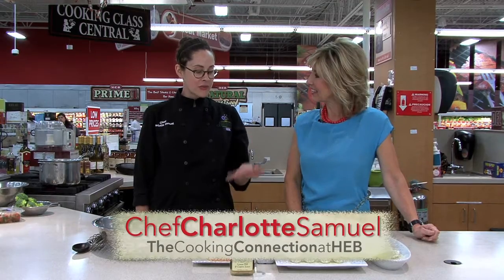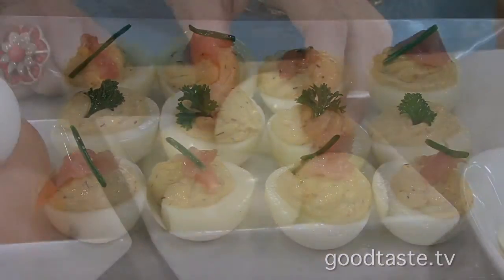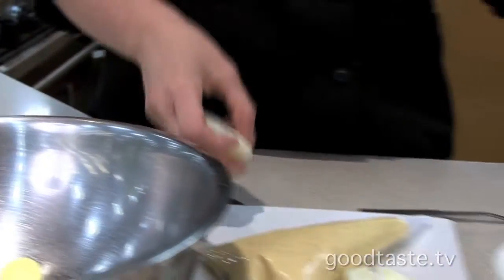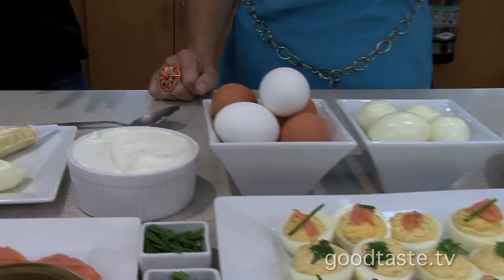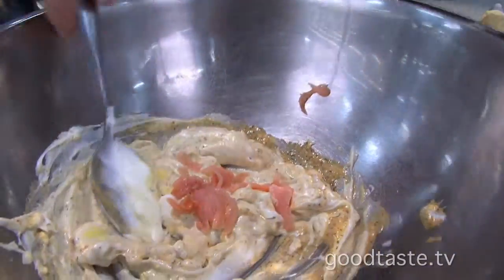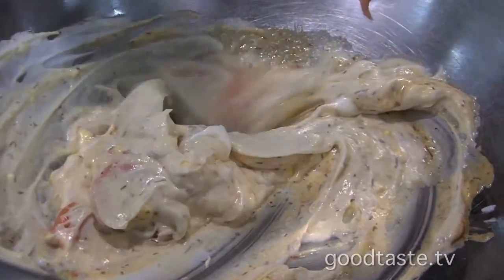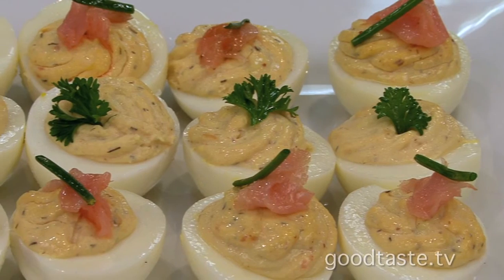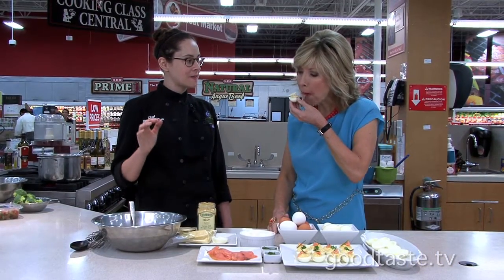H-E-B Devil Eggs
Goodtaste.tv

Comfort food is so the latest buzz again, and deviled eggs are back as a classic family recipe you'll find on many fine dining menus as of late! Perfect for your next big bash, or just to snack on at home. My grandmother used to make these--mom too. Cooking Connections brings things together nicely with their southern smoked salmon recipe.

Here's a time saving tip: buy your eggs already boiled and cut your prep time practically in half! Once your mixture is complete, use a piping bag (pastry bag) to fill each egg up just right. Garnish with chives or parsley and voilà! Feel free to prep these delicious finger foods a few days in advance of your special occasion and store in the fridge with a cover. They're super easy to make and the finish product tastes great!